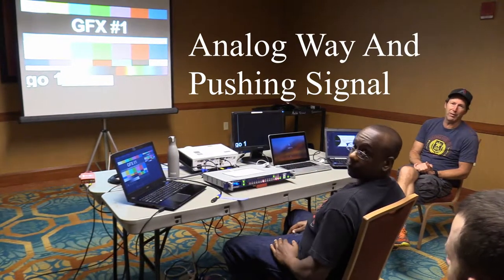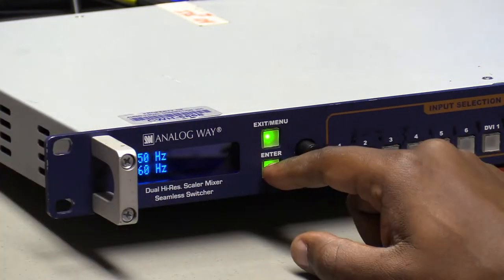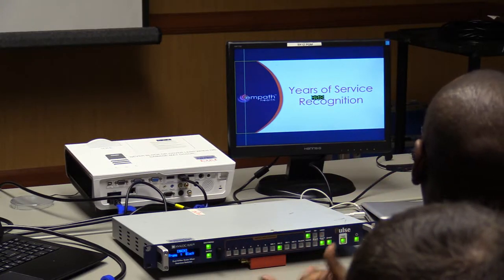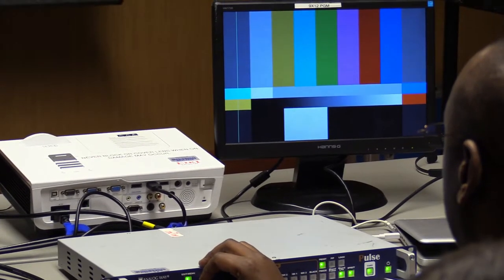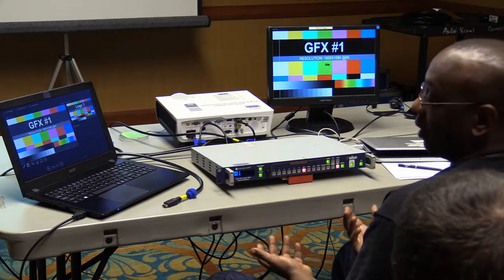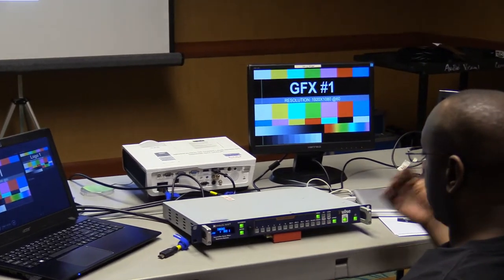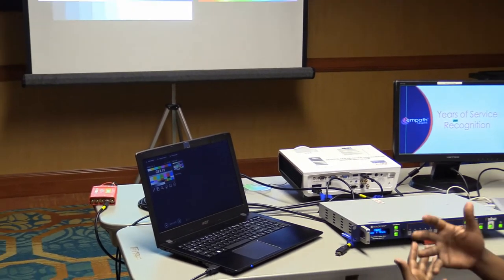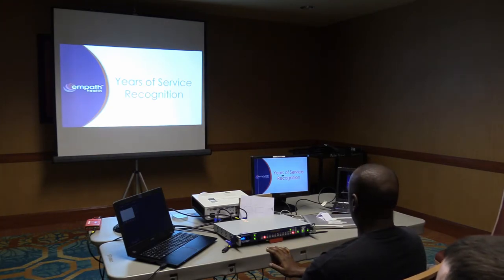"Professor" Mumo: Pushing Data Via Analog Way Pulse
Demonstrating how to set up and push data seamlessly through Analog Way Pulse Switcher with a short demo on Decimator HDMI to SDI Conversion.